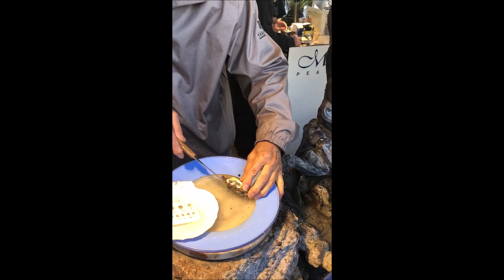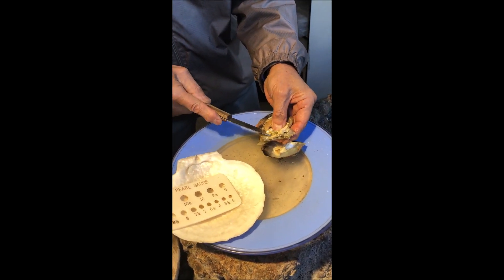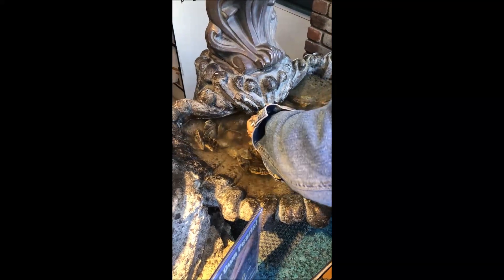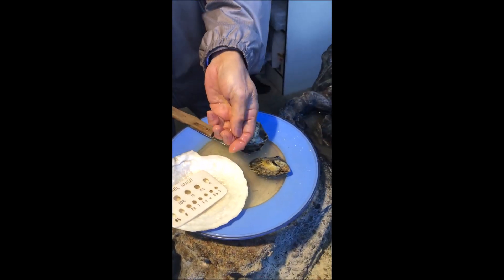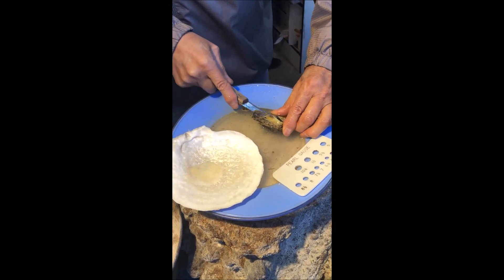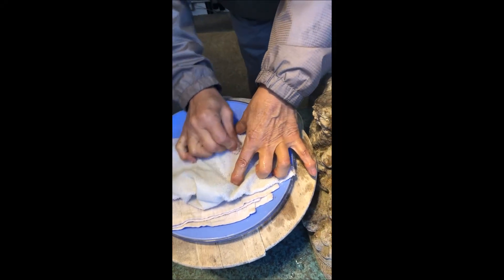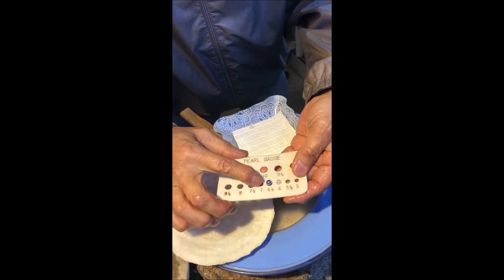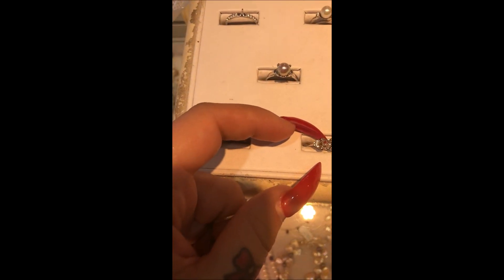picking my own pearls from the shell!! beach time